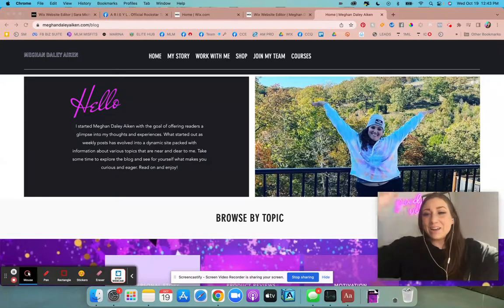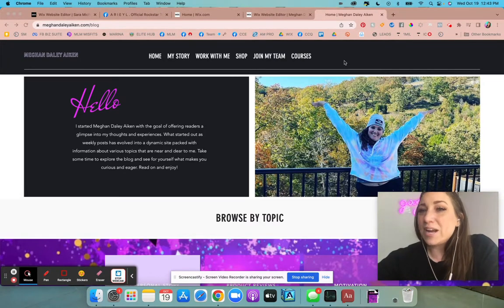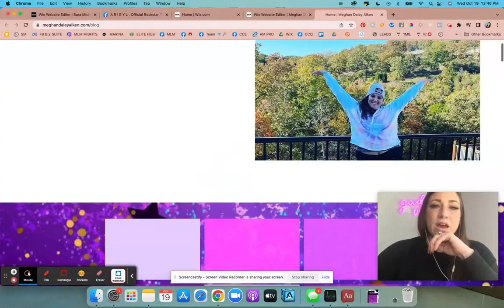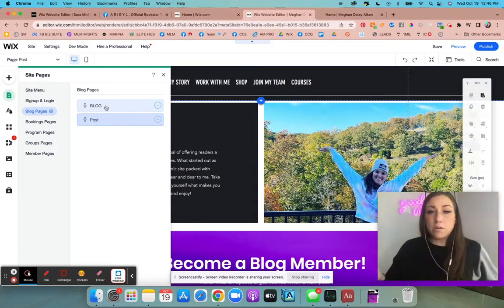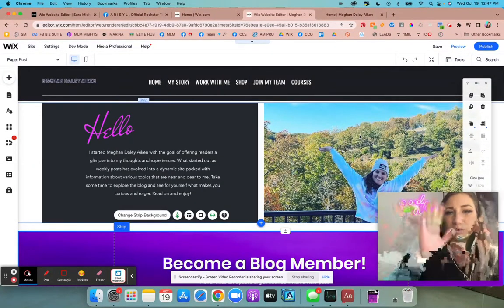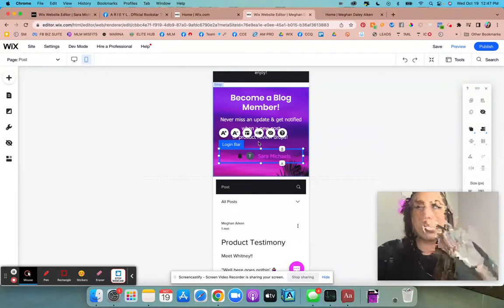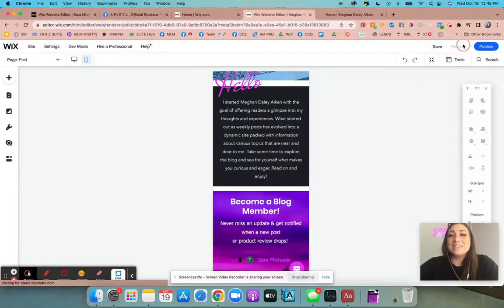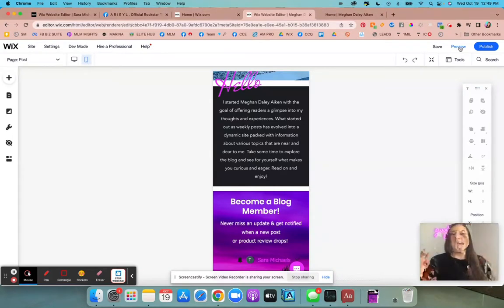The Wix Site Member Login: Why I DON'T Use It PLUS - When / How to Use It (If You Decide To!)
💻 WANT HELP CREATING A BOMB WIX SITE? 💣 💥
(that generates leads & sales?)
I can help! Get my course & ME as your coach!